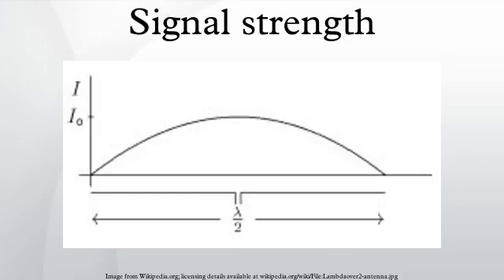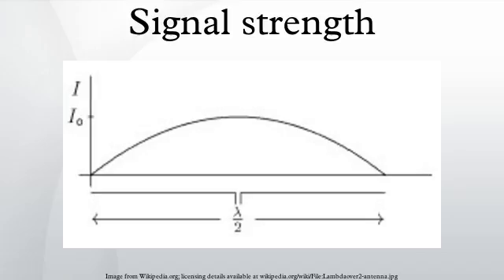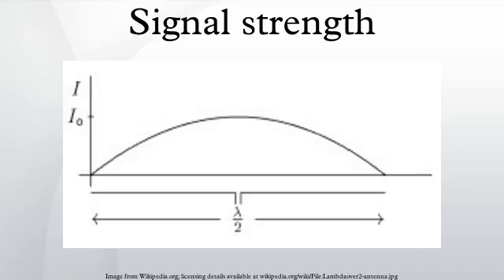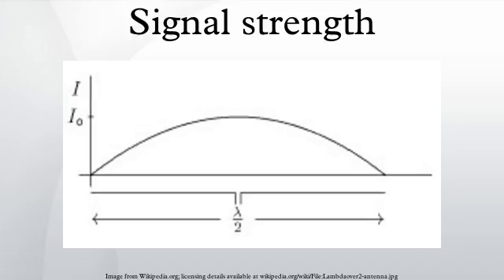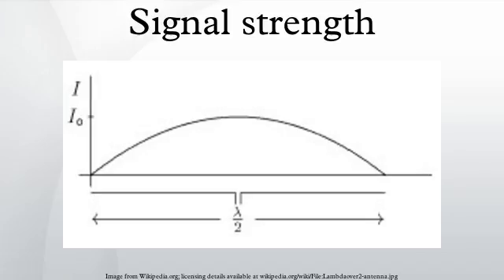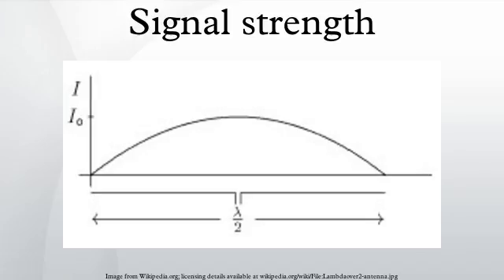Signal strength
In telecommunications, particularly in radio, signal strength refers to the magnitude of the electric field at a reference point that is at a significant distance from the transmitting antenna. It may also be referred to as received signal level or field strength. Typically, it is expressed in voltage per length or signal power received by a reference antenna. High-powered transmissions, such as those used in broadcasting, are expressed in dB-millivolts per metre. For very low-power systems, such as mobile phones, signal strength is usually expressed in dB-microvolts per metre or in decibels above a reference level of one milliwatt. In broadcasting terminology, 1 mV/m is 1000 µV/m or 60 dBµ.